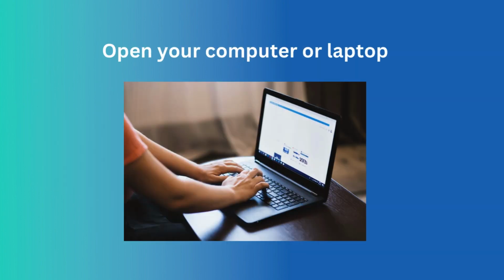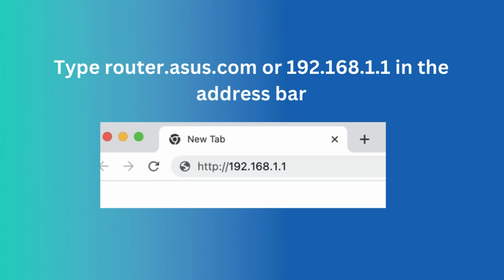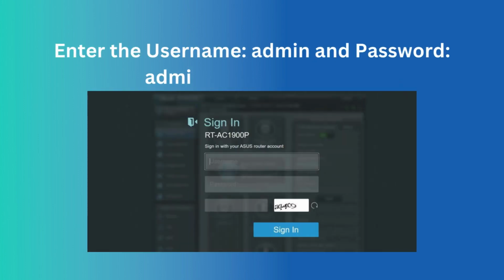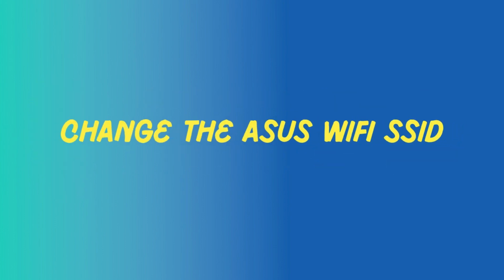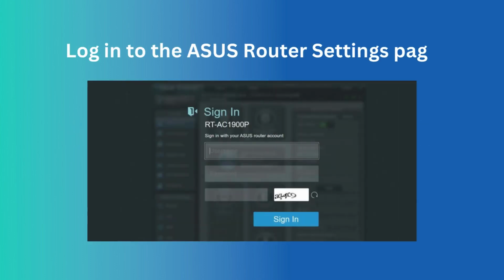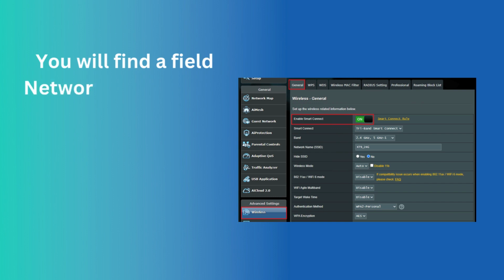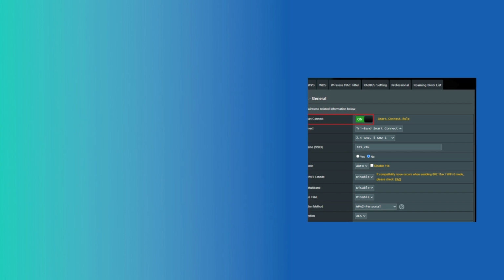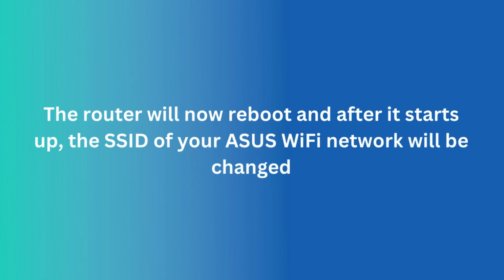Asus Router Login and Password - Easy steps for router login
In this comprehensive video guide, we'll walk you through the simple steps of logging into your Asus router and accessing its settings page. Whether you're a tech-savvy individual or a complete beginner, this tutorial will make the process of accessing your router's control panel a breeze.

Configure your Wi-Fi network name and password
Change the default IP address of your router
Set up parental controls to restrict internet access for specific devices
Prioritize network traffic for certain devices or applications
Upgrade your router's firmware to ensure optimal performance and security

If you are unable to login in ASUS Router or facing more issues with your Asus Router login or setup,